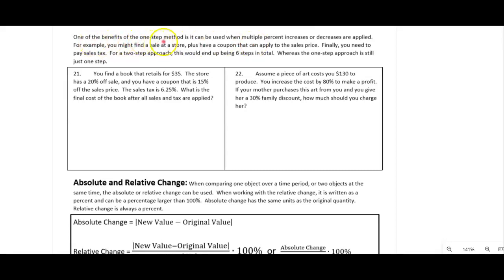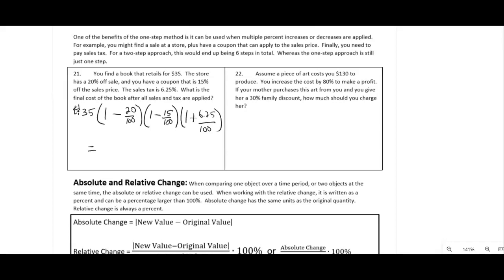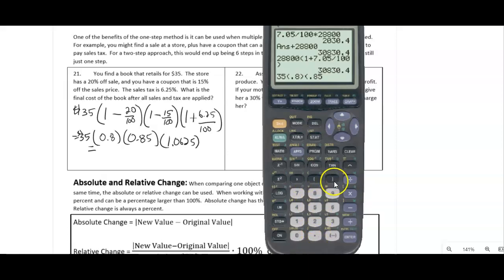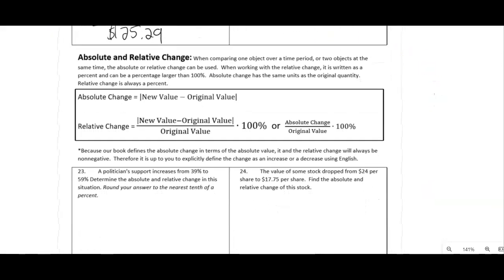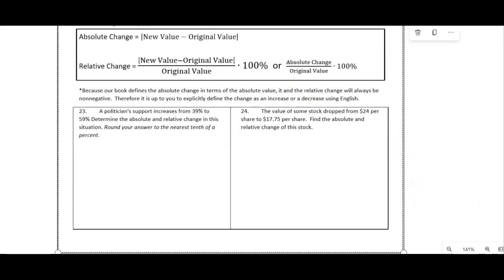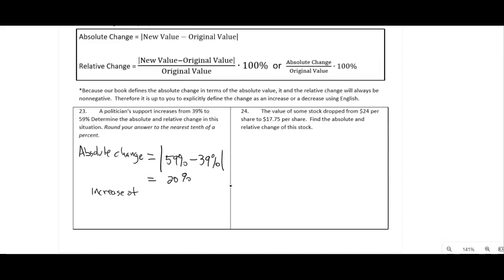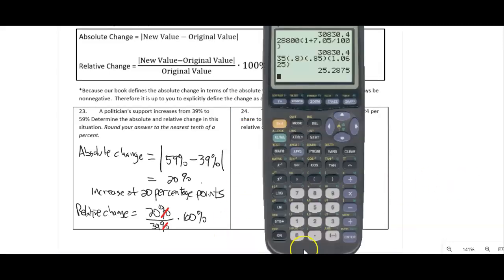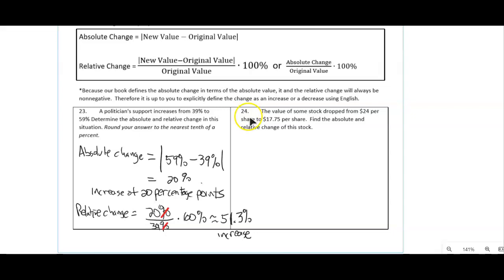103x LHS Measurement P5